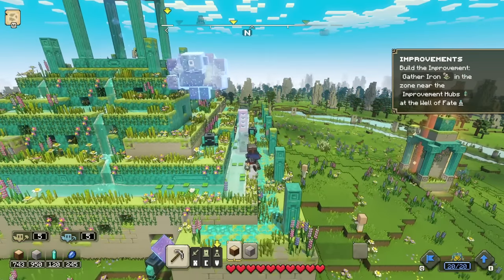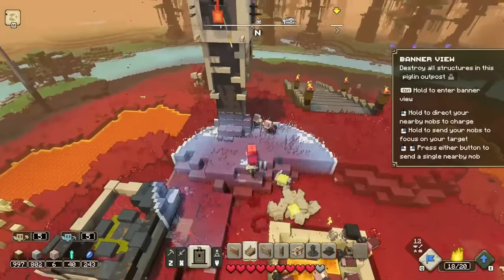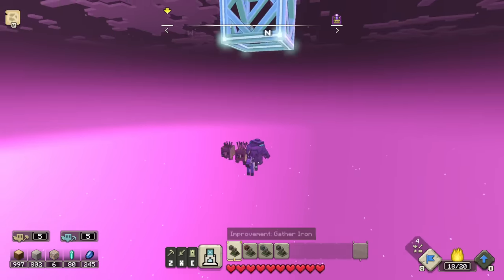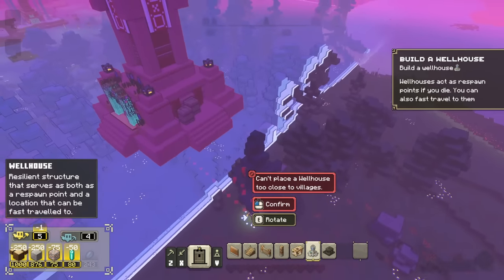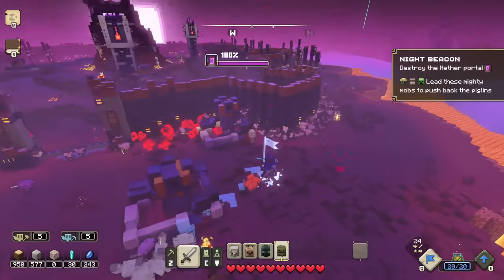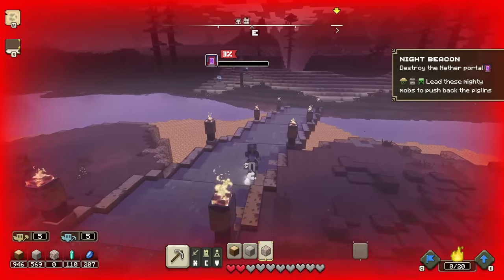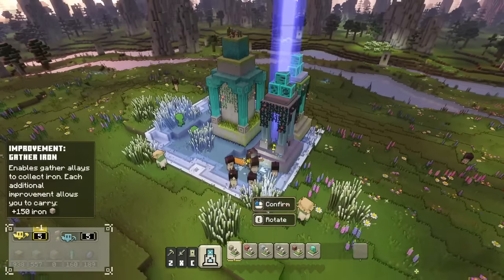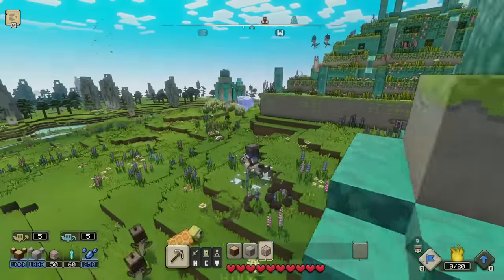Minecraft Legends Gameplay Walkthrough Part 2 - Joining the Mobs! Creepers, Skeletons, and Zombies!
Welcome to Minecraft Legends Part 2! We continue our new Minecraft game 2023 playthrough with teaming up with the mobs to battle the Piglins! We command Creepers, Skeletons, and Zombies to destroy Piglin outposts.

More information about MinecraftLegends on Steam played by ZebraGamer
Discover the mysteries of Minecraft Legends, a new action strategy game. Explore a gentle land of rich resources and lush biomes on the brink of destruction. The ravaging piglins have arrived, and it’s up to you to inspire your allies and lead them in strategic battles to save the Overworld!
Unite the Overworld
Experience an epic legend from the Minecraft universe and the Overworld as you’ve never seen it before.
Epic Battles
Form alliances with new friends and familiar mobs, then lead the charge in epic battles against the fierce piglins to defend the Overworld.
A vivid Overworld
Traverse a lush, dynamic world that’s rich in resources and different in each playthrough.
Multiplayer
Challenge your friends or team up in intense battles as you defend your village while leading your units to destroy your opponents’ settlements.